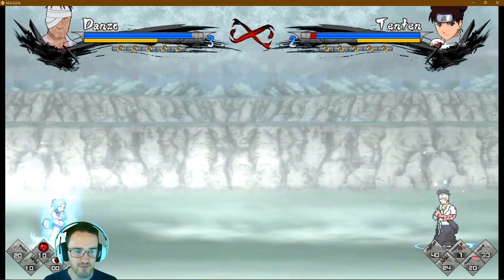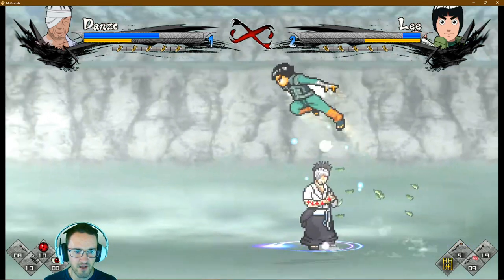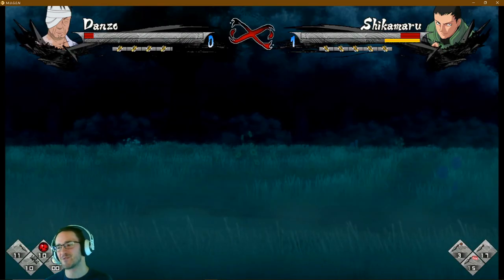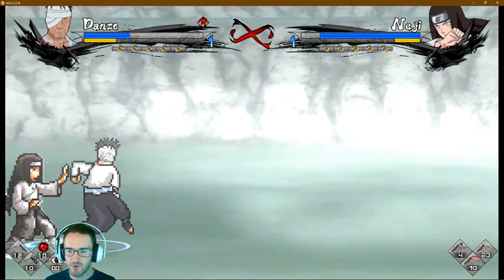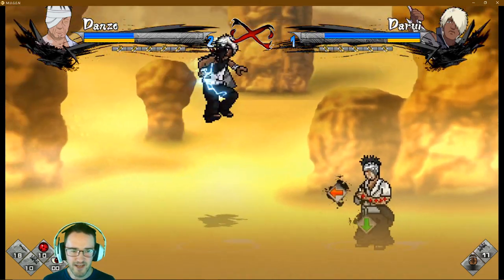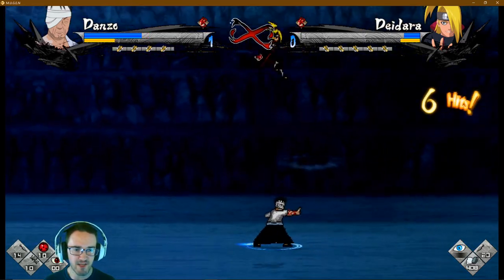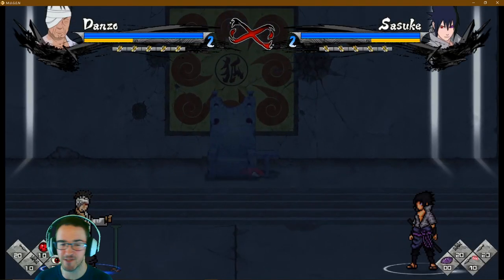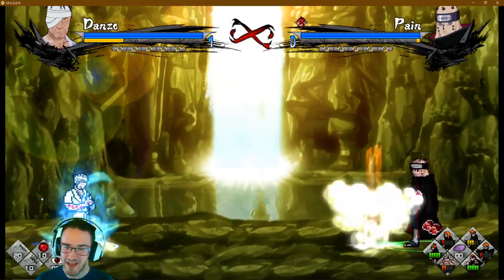Naruto War of Shinobi l Danzo VS Arcade Mode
The Shadow Hokage of the Hidden Leaf Danzo takes on Arcade Mode in Naruto War of Shinobi